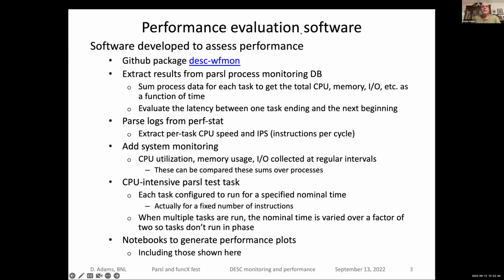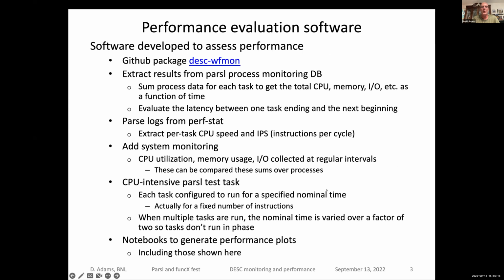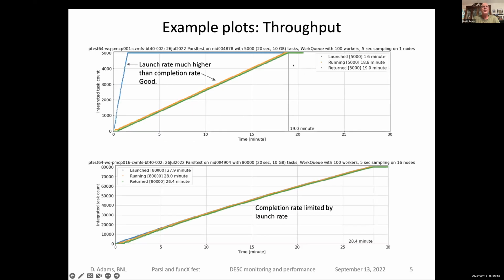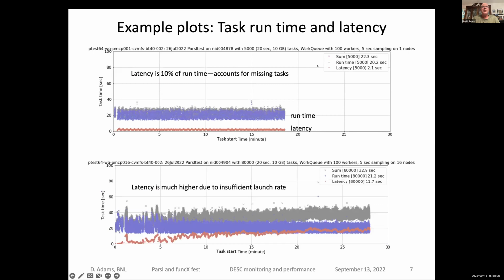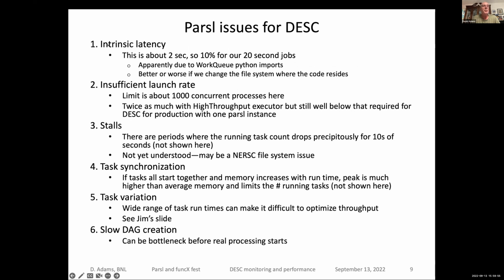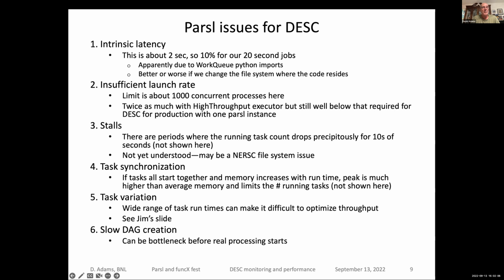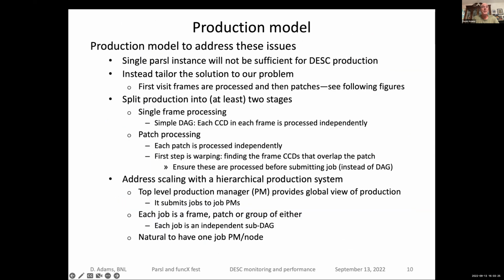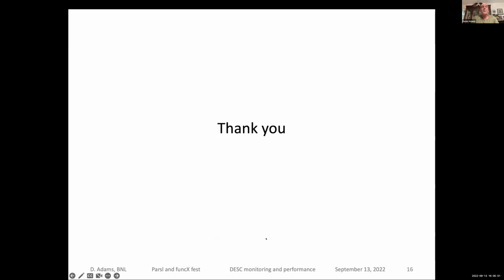DESC + Parsl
David Adams